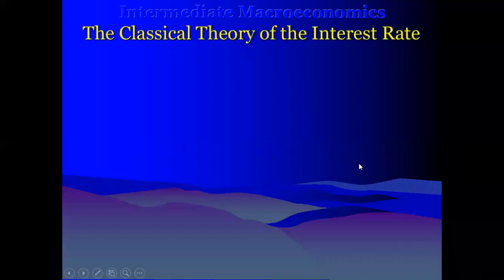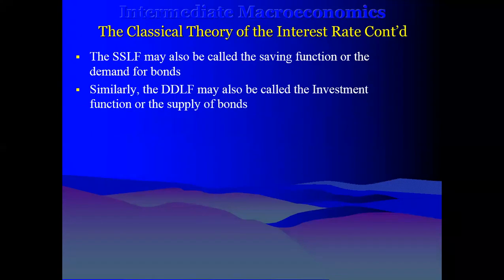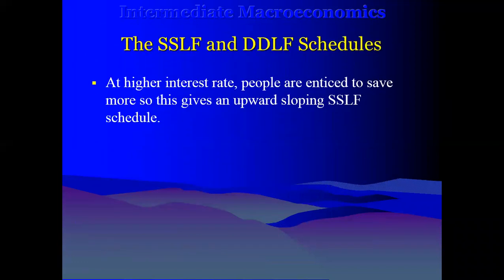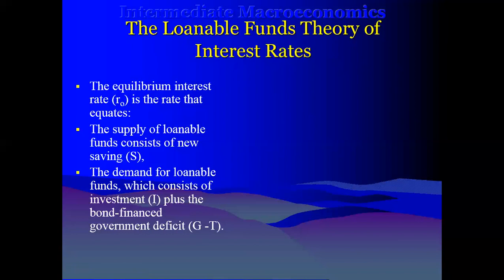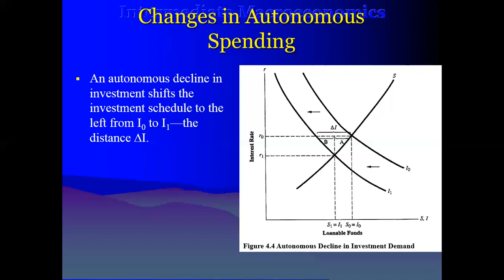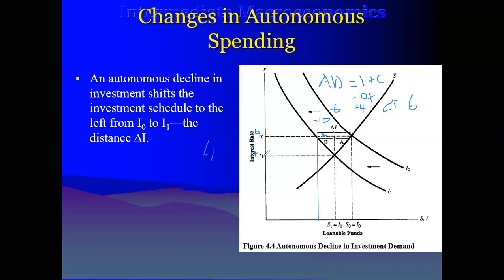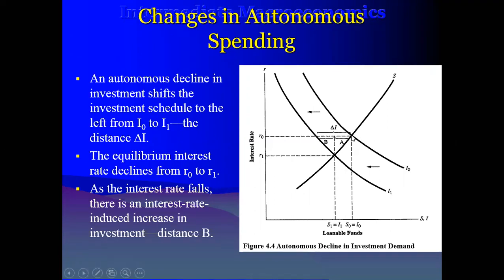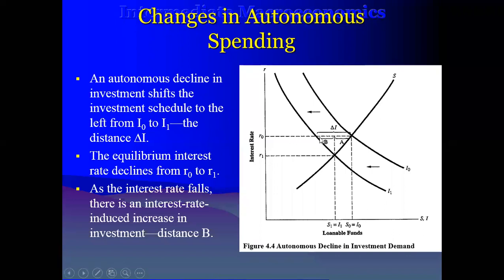macro 10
classical theory of interest rate